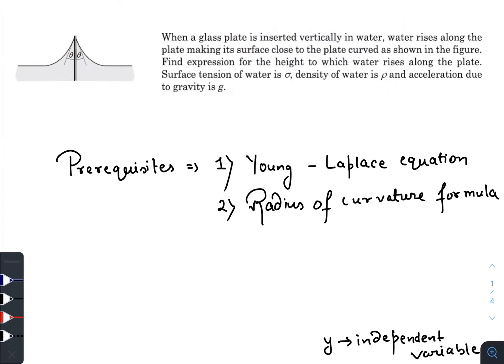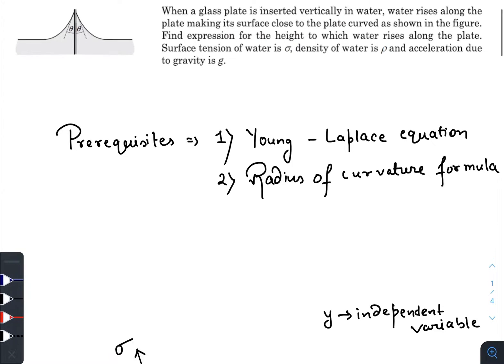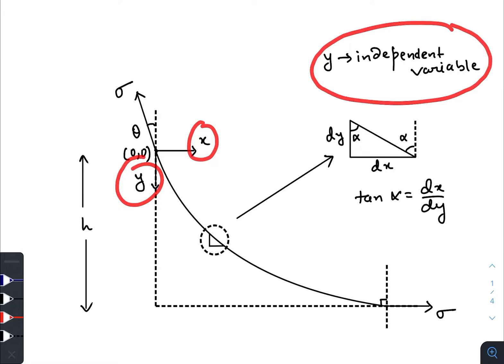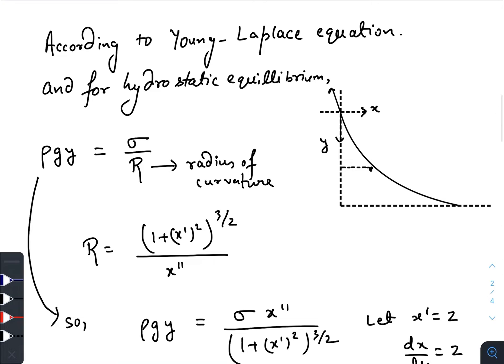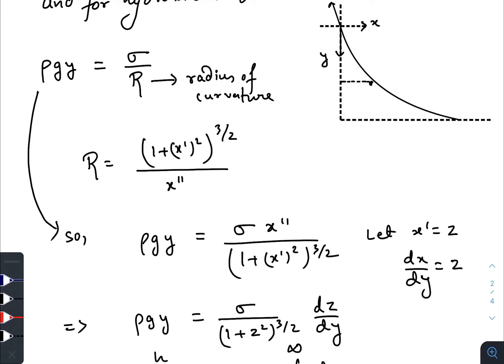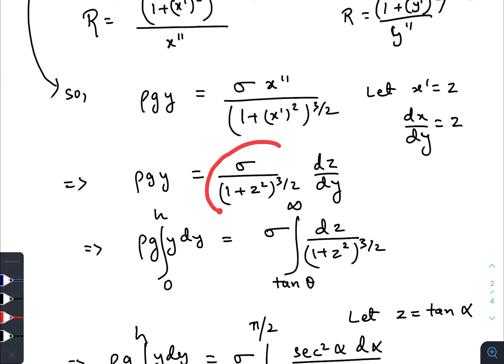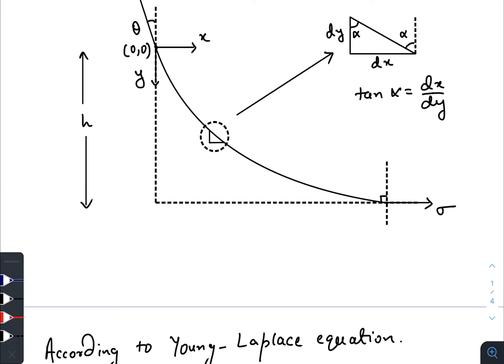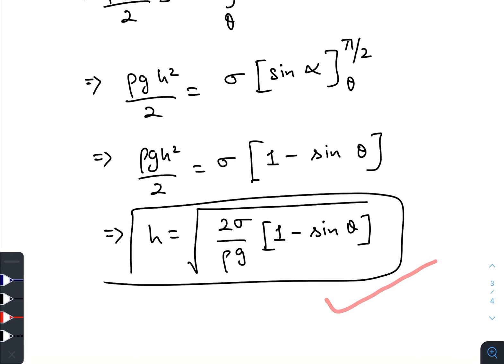Pathfinder for Olympiad and JEE Advanced, Page - 9.8, Q - 4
A glass plate is inserted vertically in water. Find out the height to which the water rises.